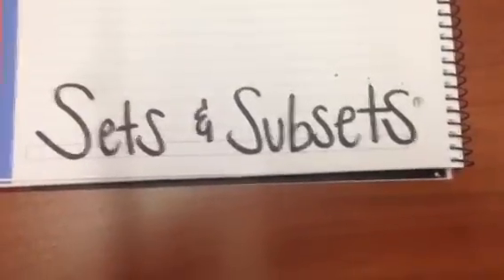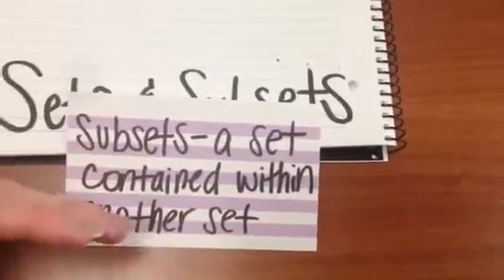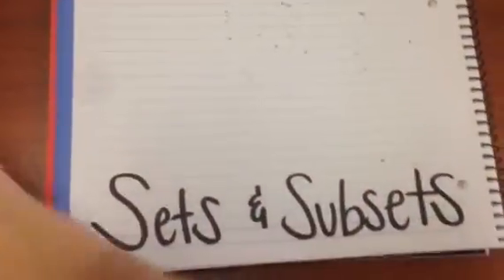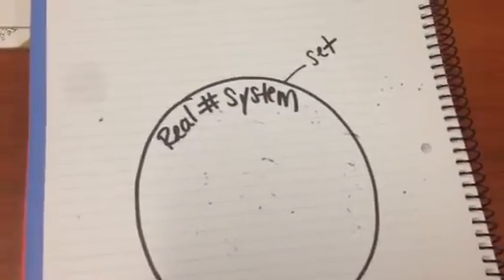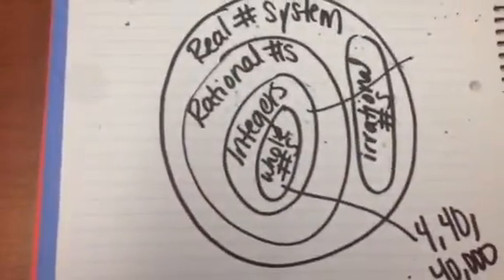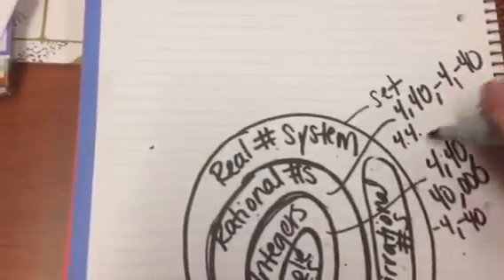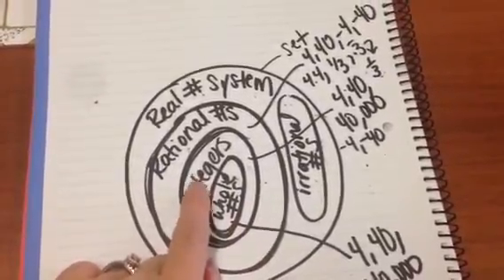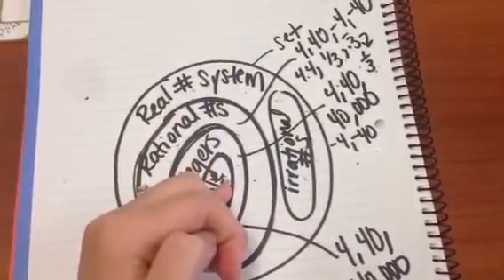Video 1- 8/24/16